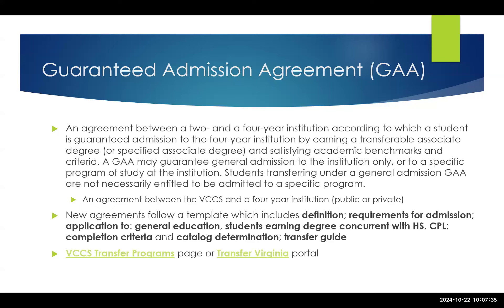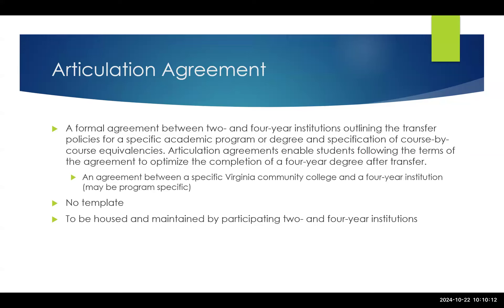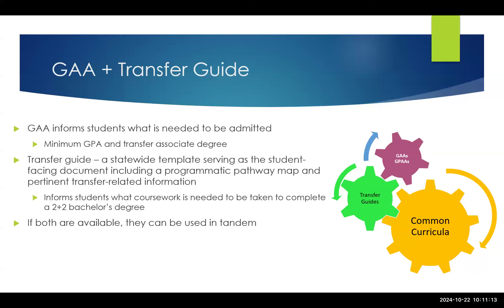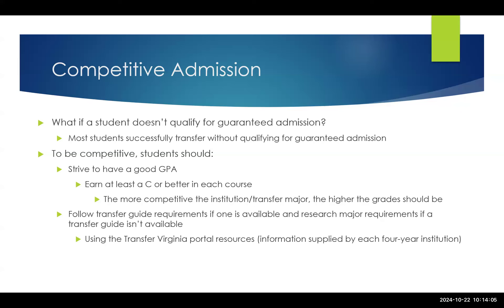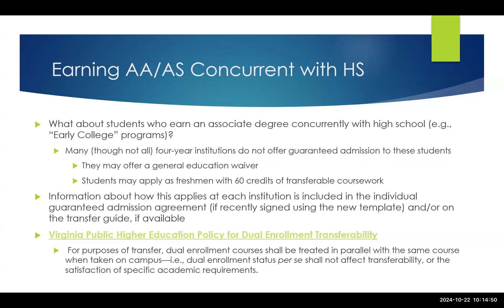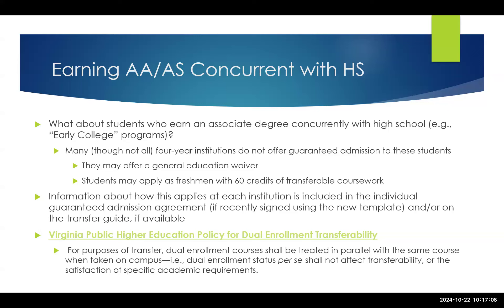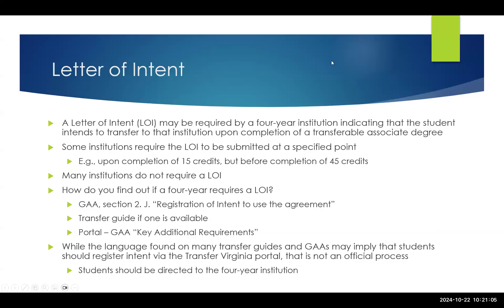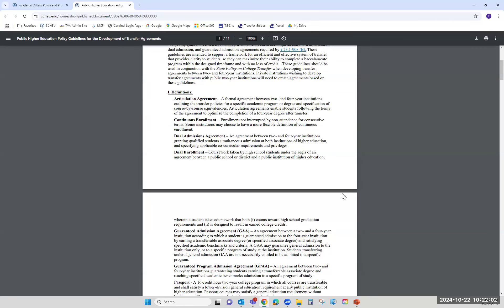Fall 2024 Transfer Advising Session 2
In session 2 of 3, Emily Muniz and Melody Crenshaw talk about different types of transfer agreements and their requirements and where this information can be found in the portal.